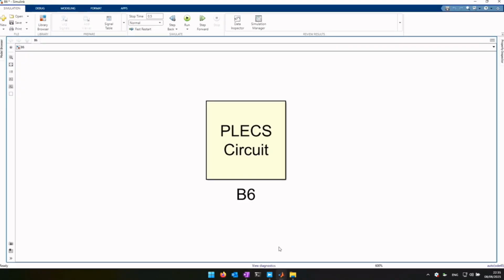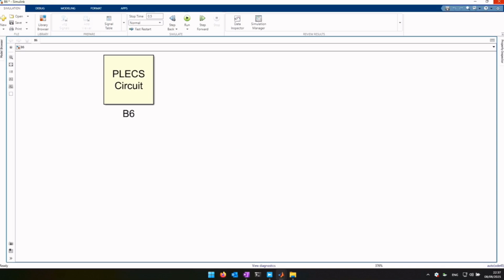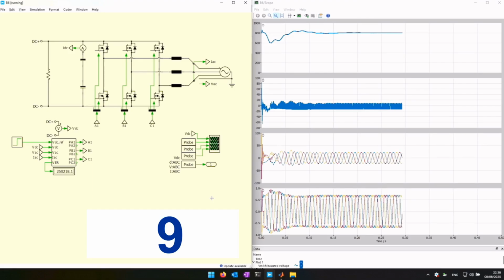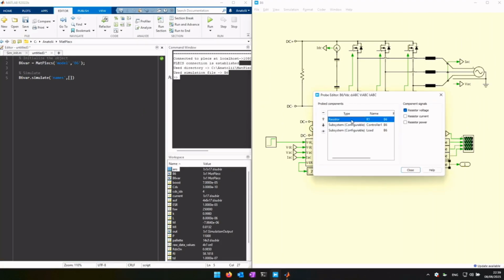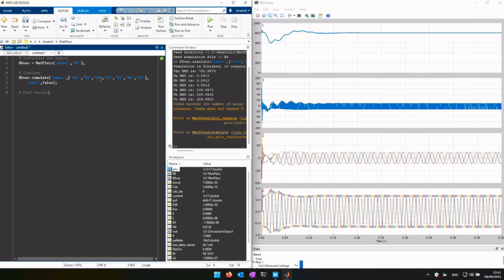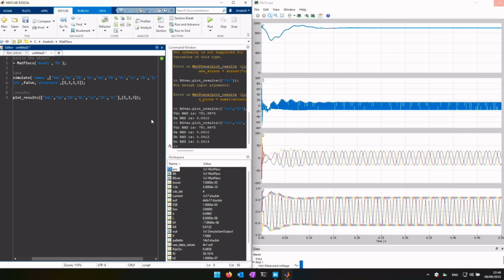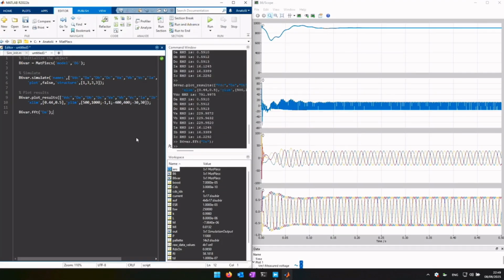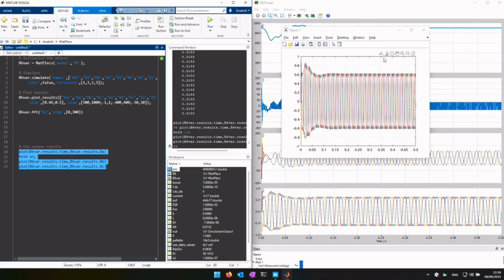How to run PLECS Standalone from MATLAB Workspace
In this video, I would like to demonstrate how to simulate a PLECS Standalone model directly from the MATLAB workspace, enabling powerful automation and integration for control system design, parameter sweeps, and custom analysis.
• How to set up communication between MATLAB and PLECS Standalone
• Sending parameters from MATLAB to a PLECS model
• Running PLECS simulations programmatically
• Extracting simulation results back into MATLAB for further processing
Whether you're working on power electronics, control systems, or just looking to streamline your simulation workflow, this tutorial will guide you through the essential steps to bridge MATLAB and PLECS effectively.
📂 Requirements:
• PLECS Standalone installed
• MATLAB (any recent version)
• Basic understanding of both environments
📌 Chapters:
0:00 - Introduction
0:42 - Overview of PLECS and MATLAB integration
2:10 - Preparing the MATLAB script
4:05 - Running simulations in PLECS from MATLAB
6:30 - Extracting and plotting results
8:00 - Tips for automation and parameter sweeps